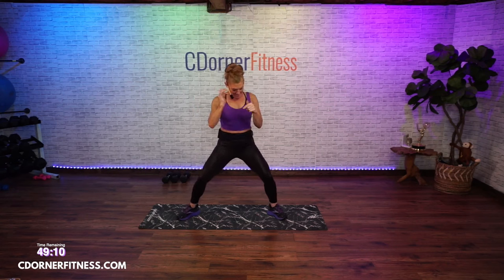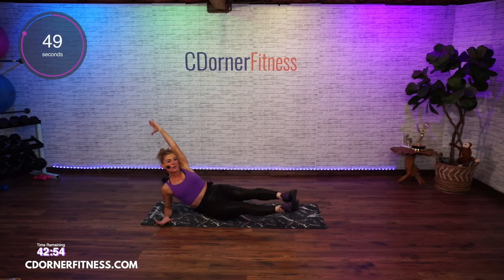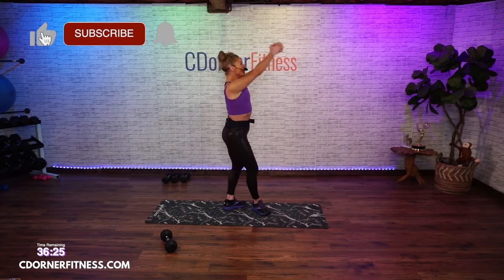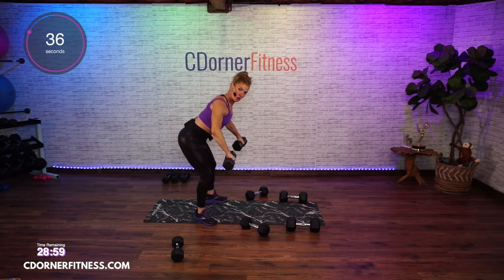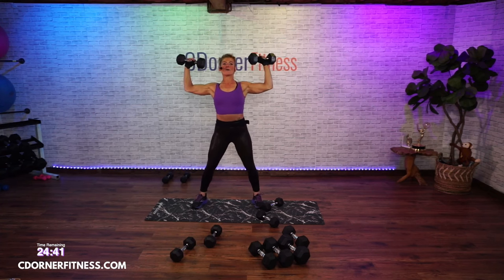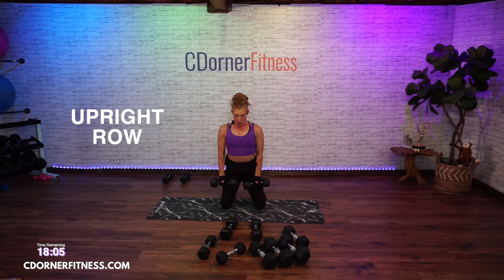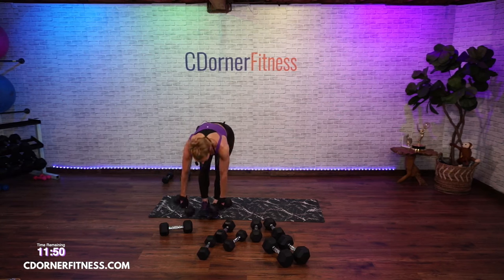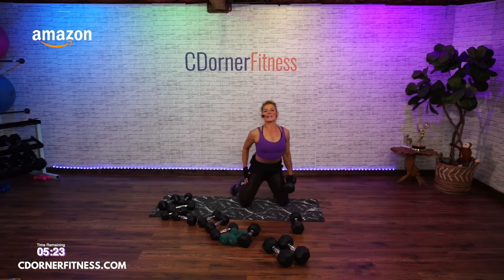ARMS and ABS with Dumbbells - Get RID of Bat wings and Love handles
GET RID OF THOSE BAT WINGS AND Love Handles!!
It takes work to do it, but I KNOW you can!! Grab some dumbbells and join me!

All you need are dumbbells for this killer upper body and abs workout! Target your chest, back, shoulders, biceps, and triceps with intervals dedicated to working your OBLIQUES (also known as love handles).

Link to GLOVES

👍🏽 LIKE if you want more arms and abs workouts with weights!

POUNDS TO KG CONVERSIONS
5lb — 2.5kg
8lb — 3.5kg
10lb — 4.5kg
12lb — 5.5kg
15lb — 7.0kg
17lb- 7.5 kg
20lb — 9.0kg
25 lb — 11.5 kg
30lb — 13.5 kg
35 lb — 16.0 kg
40 lb — 18.0 kg